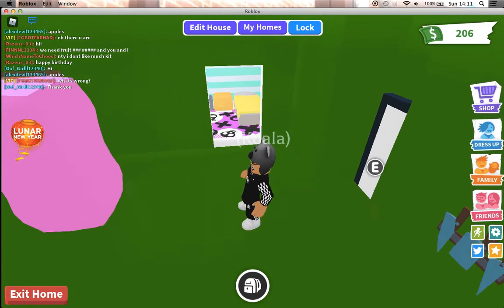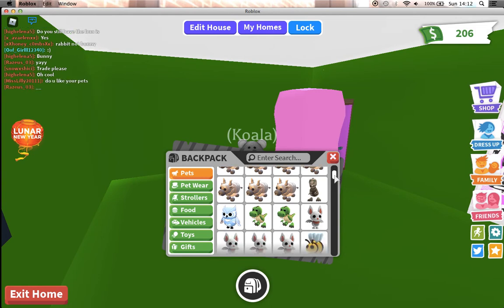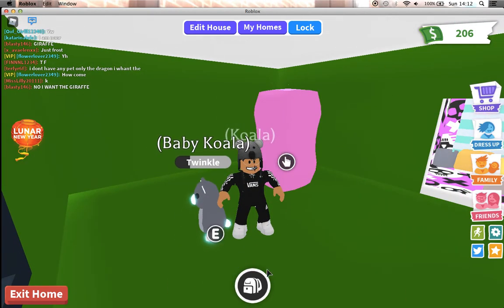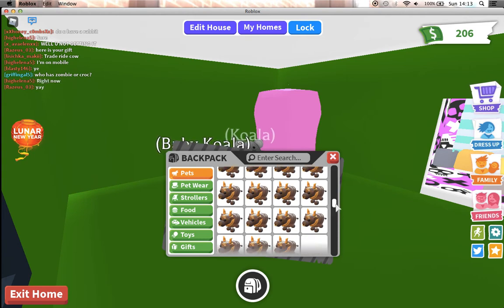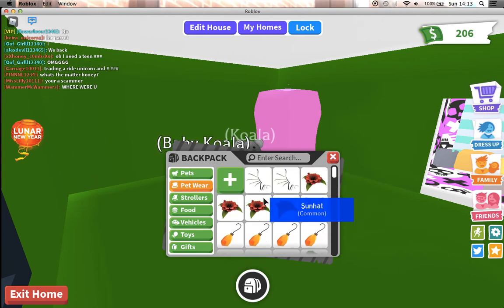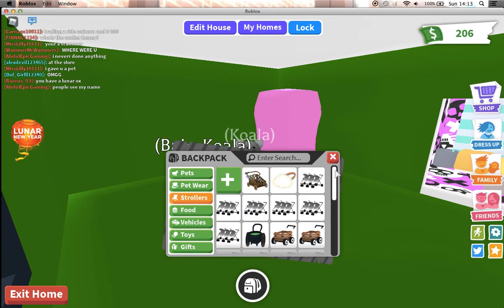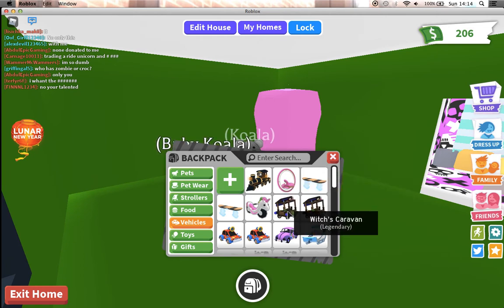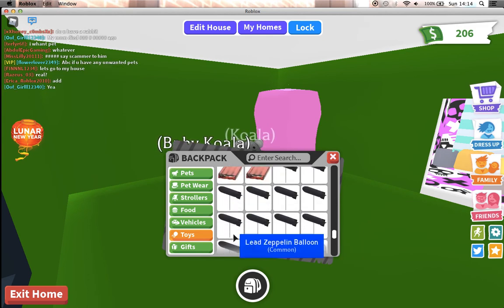Inventory Tour in Adopt Me!!! Roblox - ft- Koala Playz